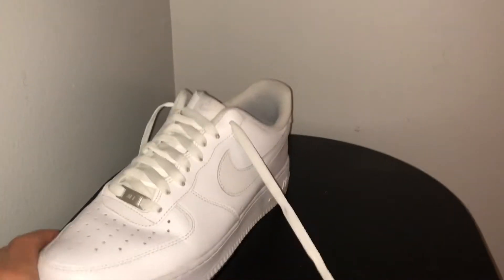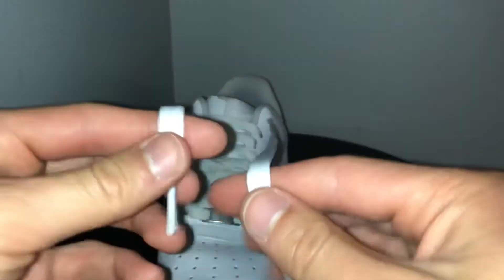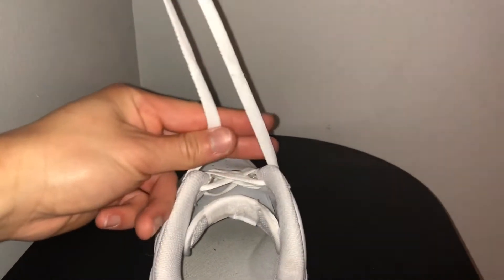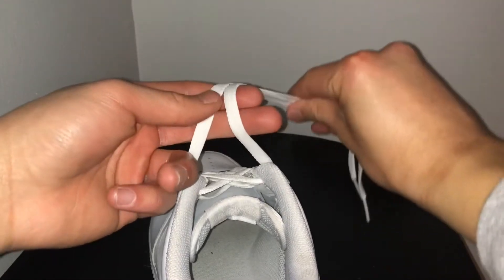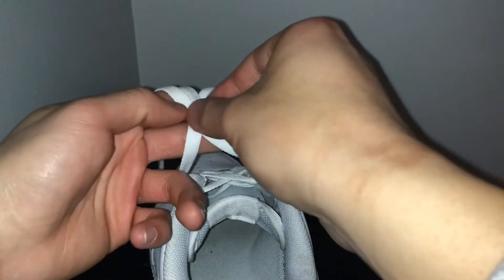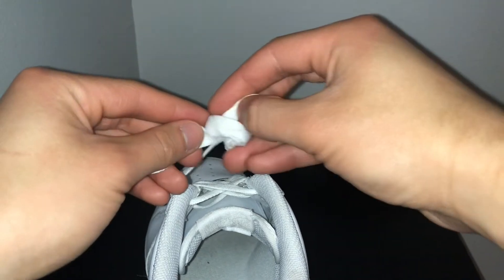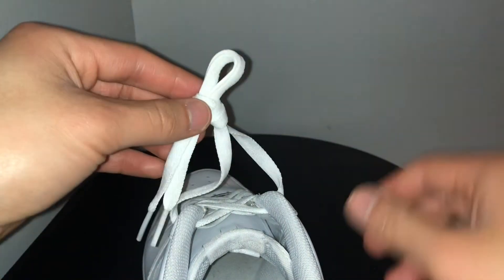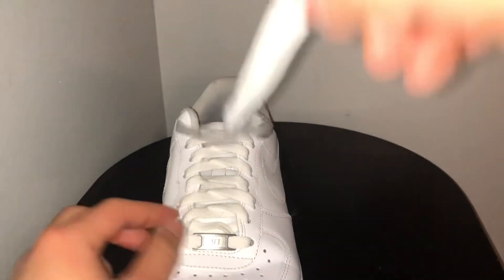How To Factory Lace Sneakers